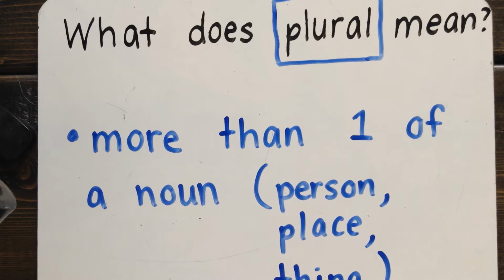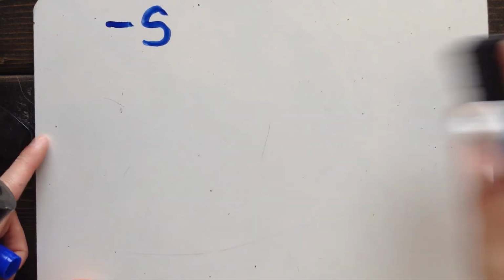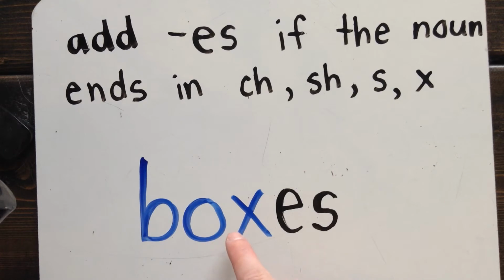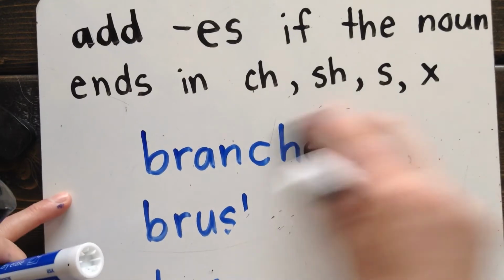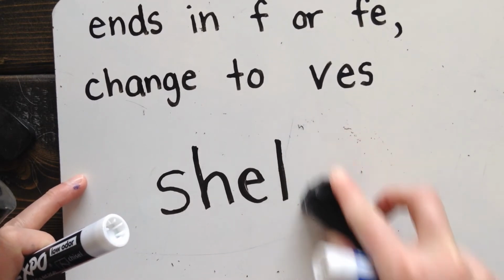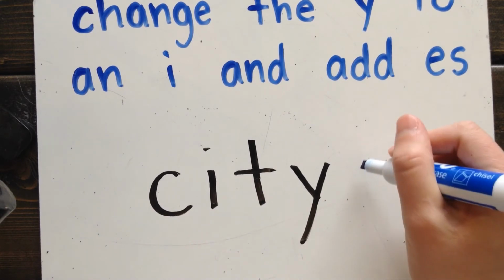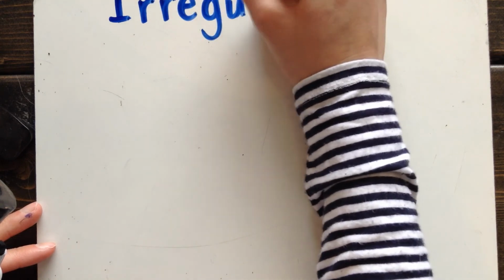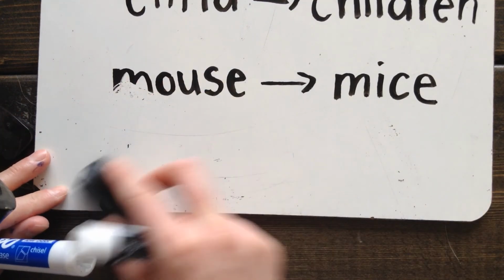Learn to Read: Reading Plural Nouns